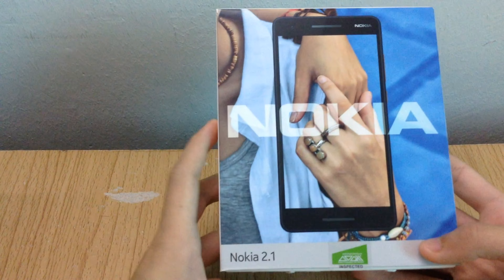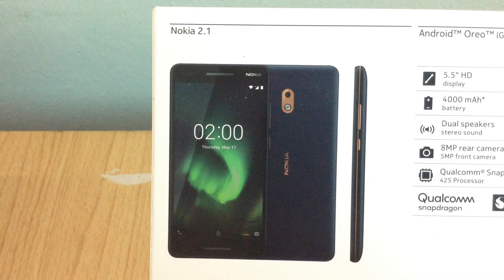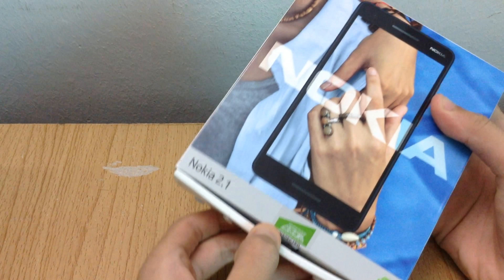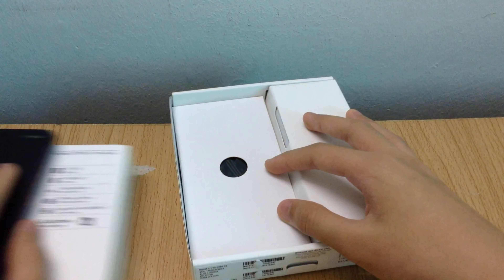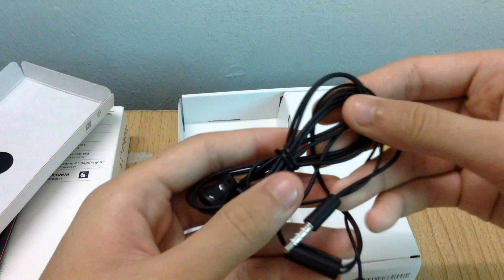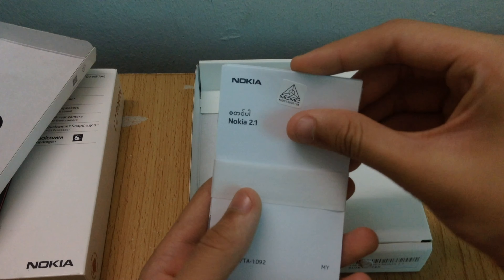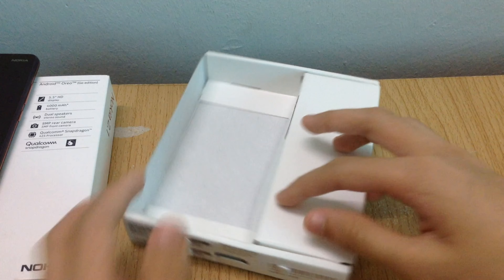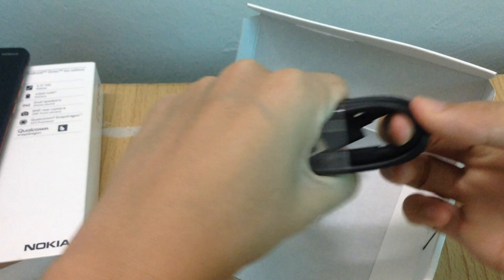Nokia 2.1 Unboxing and Box Showcase